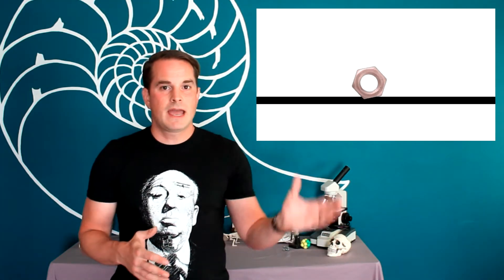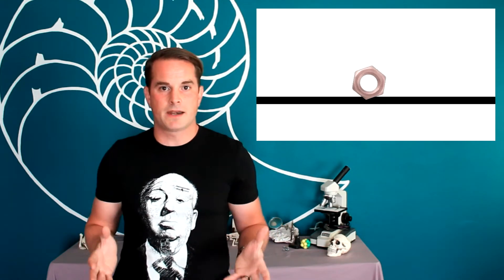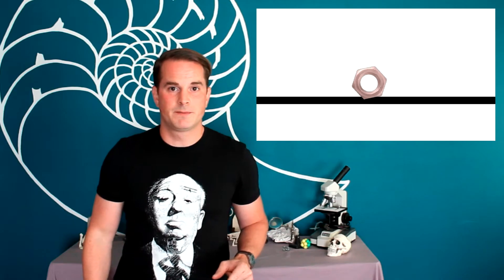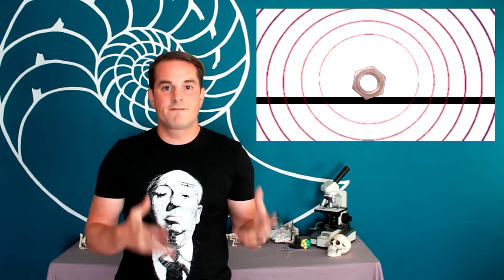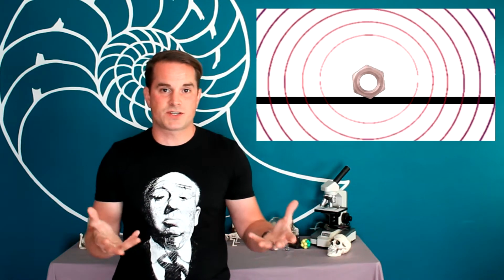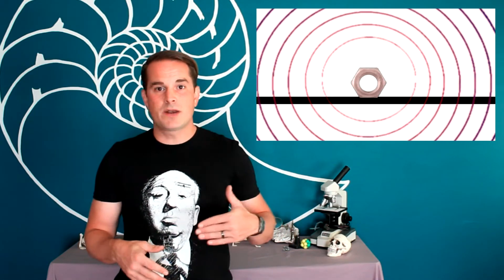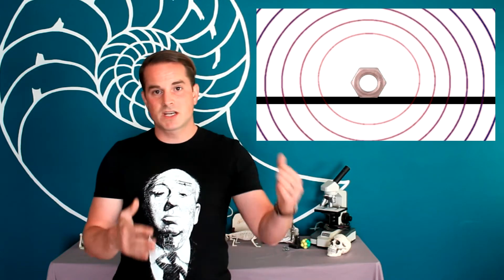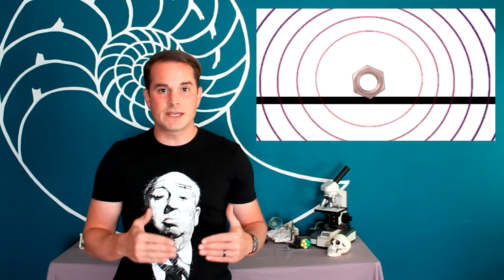Screaming Gastly Balloons - Indy Labs #22 (At Home DIY Halloween Science)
This Halloween, who better to decorate the homestead (and teach you about sound pitch and frequency) than the Pokemon character, Gastly?  In this Indy Labs, we'll explore how frequency of sound works, and why it can alter the pitch of a sound.  By the end of it, you'll be ready to make some Gastly balloons that are both educational, and incredibly fun for any age!